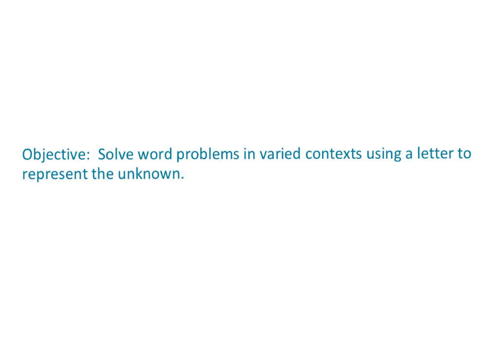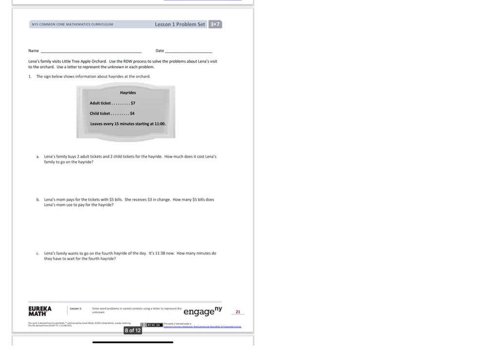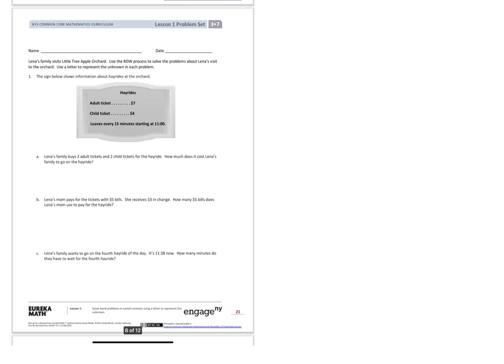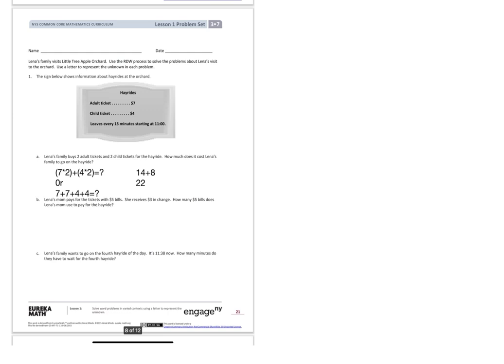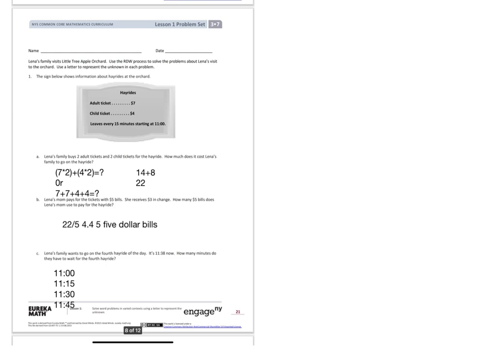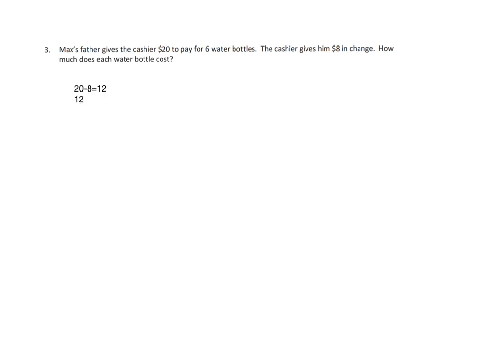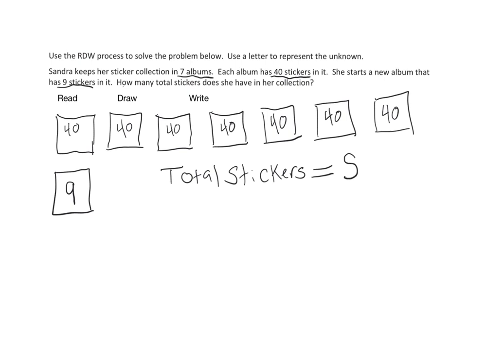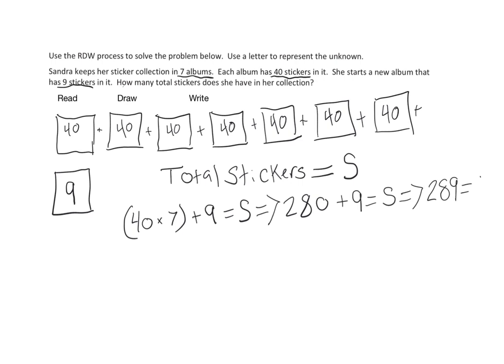MC1 Draft Thuai